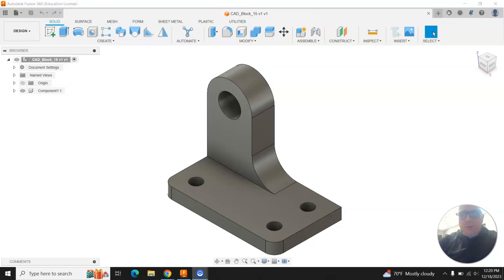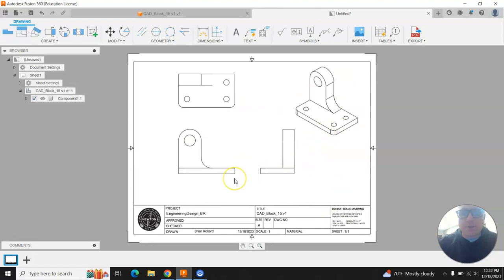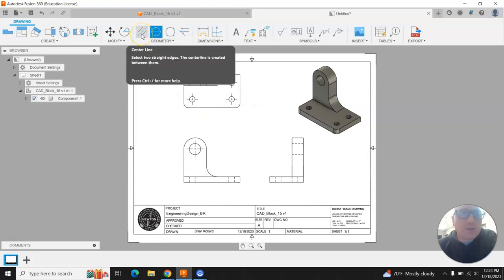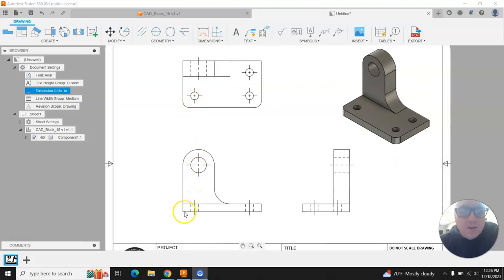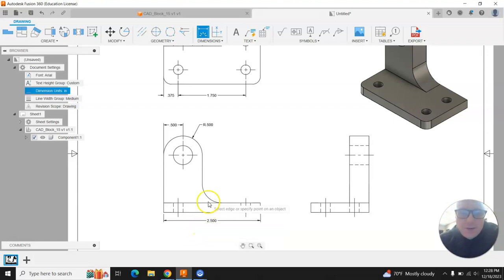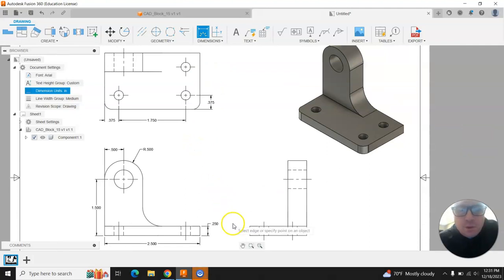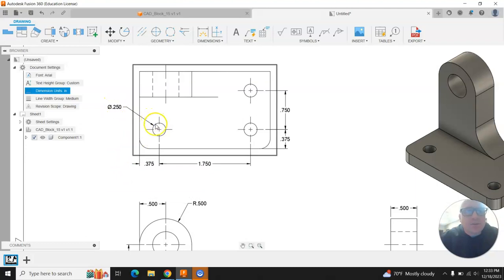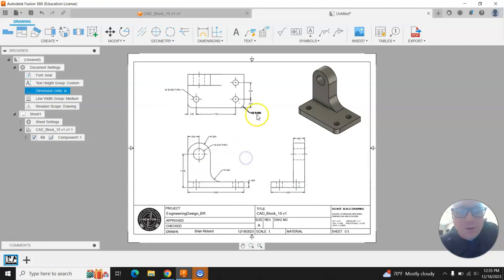Fusion 360 - Detail Drawing